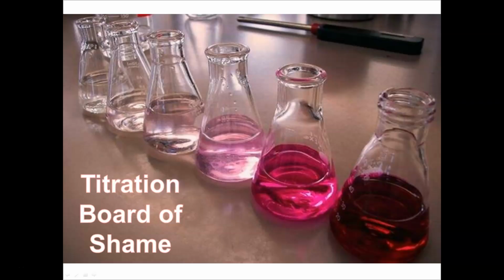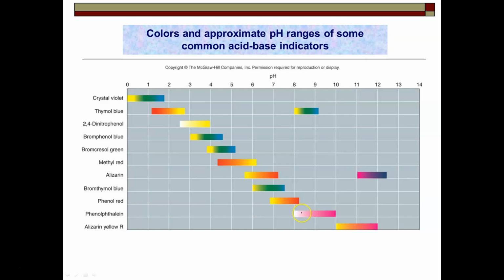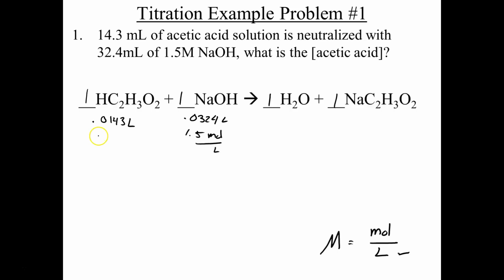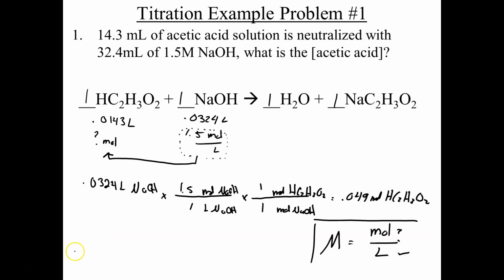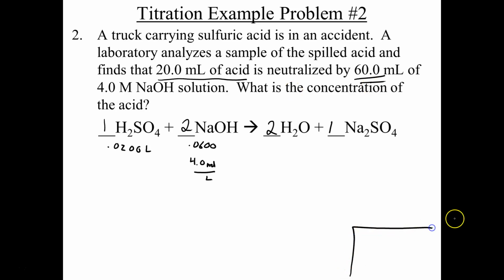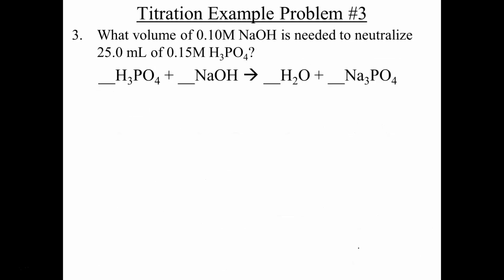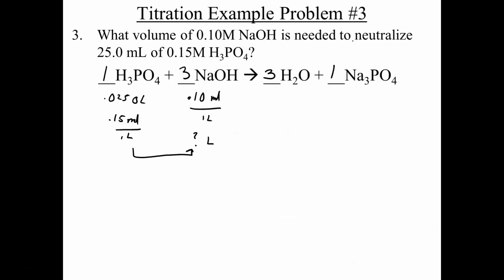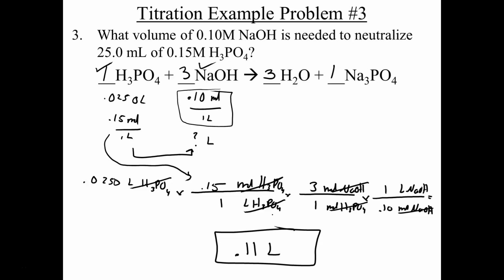Vinegar Titration Post-Lab